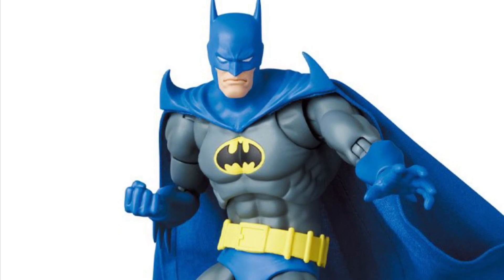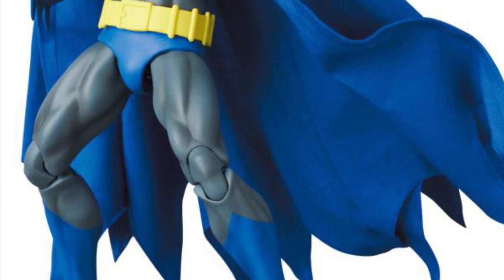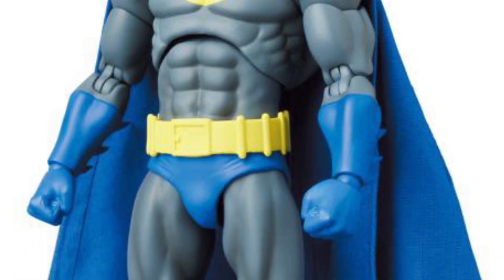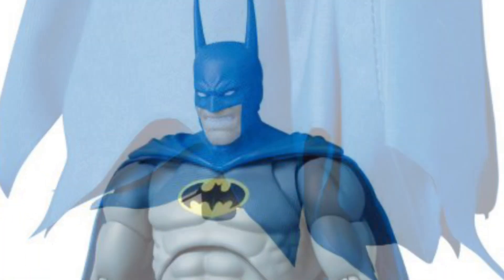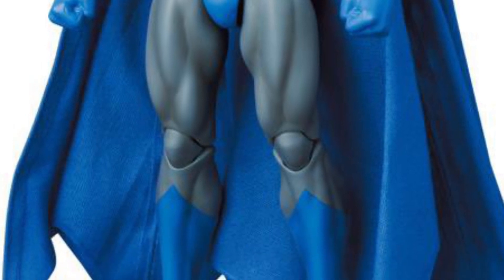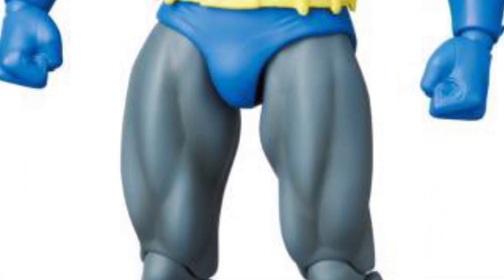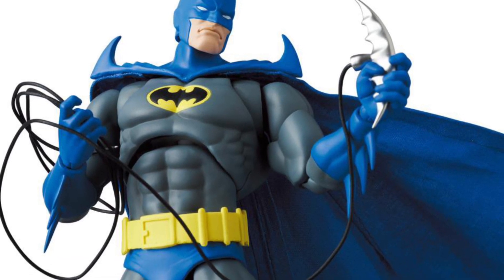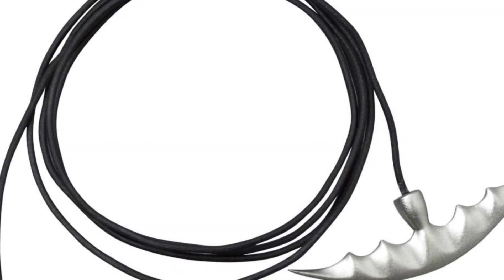New Mafex Batman: Knightfall MAFEX Batman (Knight Crusader) revealed available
Available at all major toy retailers